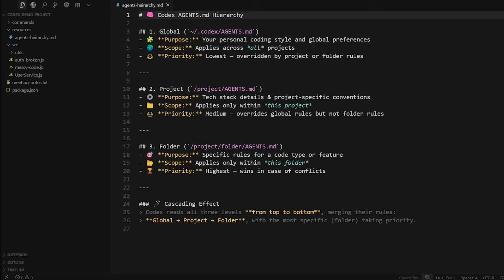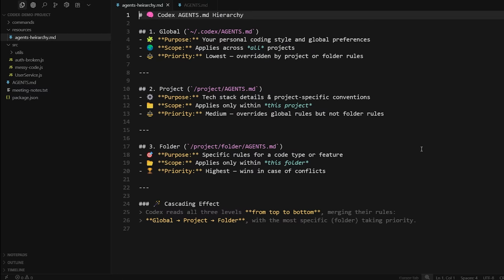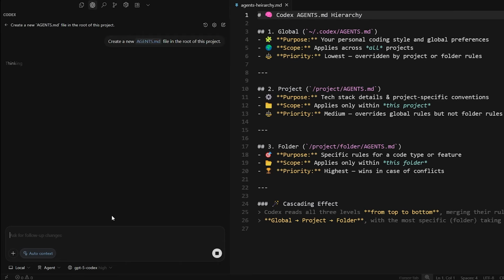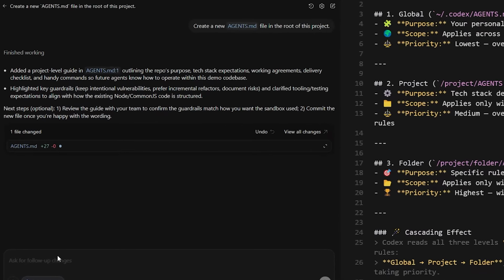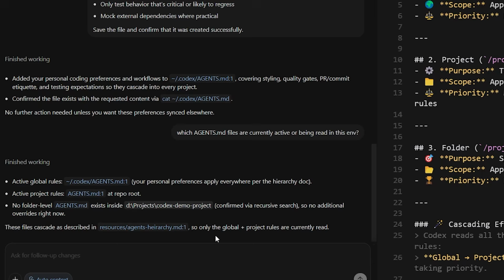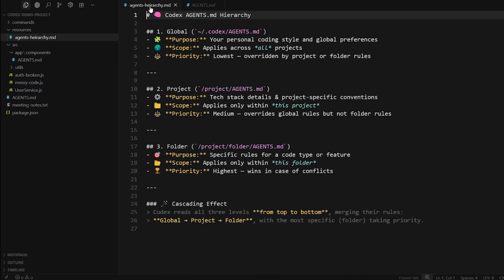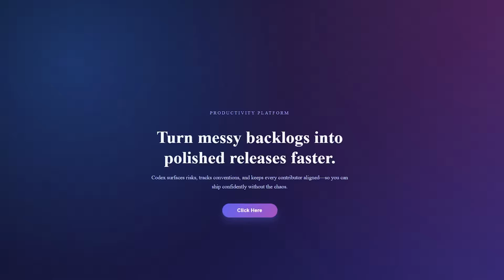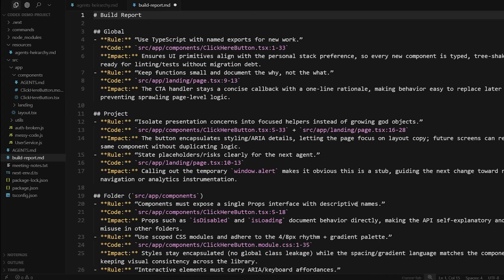Codex in Cursor: 3 Levels of AGENTS.md Memory Explained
🤖 Learn how to use the 3-level AGENTS.md system with Codex in Cursor to give GPT-5 Codex permanent project memory. Set up global, project, and folder-specific rules that cascade together so Codex remembers your coding style, project conventions, and folder requirements across every session.

Get copy-paste ready prompts for all three AGENTS.md levels — set up your entire hierarchy in minutes!

⏰ CHAPTERS
00:00 Introduction
00:51 Example AGENTS.md file and how it works
01:49 The 3 Levels of Project Memory in Codex
03:56 How to create a project level AGENTS.md file
05:55 How to create a global level AGENTS.md file
09:02 How to create a folder level AGENTS.md file
11:00 Instructing Codex to build a simple landing page and button
13:41 Analyzing the influence of each AGENTS.md file on the build process
15:51 How to download the prompt templates from this video

✅ How Codex reads and merges multiple AGENTS.md files
✅ The 3-level hierarchy: Global, Project, and Folder-specific
✅ Creating a global AGENTS.md for personal coding style across all projects
✅ Setting up project-level AGENTS.md for tech stack and conventions
✅ Adding folder-specific AGENTS.md for components, utilities, and more
✅ Understanding cascading priority when rules conflict (folder → project → global)
✅ Live demonstration: All three levels working together
✅ Generating a build report showing AGENTS.md influence on every decision
✅ Time-saving strategies using reusable global preferences

🔥 THE 3 LEVELS EXPLAINED

**1. Global AGENTS.md** (~/.codex/agents.md)
Your personal coding style that applies to every project. Set it once, works everywhere. Lowest priority in conflicts.

**2. Project AGENTS.md** (project-root/agents.md)
Tech stack, architecture, and project-specific conventions. Medium priority — overrides global rules but not folder rules.

**3. Folder AGENTS.md** (subdirectory/agents.md)
Targeted rules for components, utilities, or specific code types. Highest priority — always takes precedence in conflicts.

• GPT-5 Codex contextual awareness system
• Multi-file memory hierarchy and cascading rules
• Automatic build reports showing AGENTS.md influence
• Creating reusable prompt templates
• Cursor + Codex integration best practices
• Hierarchical prompt engineering for dev teams

Copy-paste ready prompts for:
- Global level setup (3 versions: Quick Start, Guided Setup, Quick Customize)
- Project level setup (auto-infer or custom)
- Folder level setup (components, hooks, utils, api templates)
- Verification prompts to test your cascade

Just enter your email and get instant access to the complete markdown file!

💬 Questions? Drop them in the comments — I read and reply to every one!

🎯 PERFECT FOR
• Developers using Cursor with GPT-5 Codex
• Anyone wanting Codex to remember project context automatically
• Teams building consistent coding standards
• Viewers following the Codex in Cursor Mastery Series
• Engineers tired of repeating the same context every session

⚡ DOWNLOAD FREE PROMPT PACK

With AGENTS.md, Codex evolves from a stateless assistant into a true project teammate. Once you set up the 3-level hierarchy, Codex remembers your conventions, your codebase, and your workflow permanently. You'll never have to re-explain your project again.

The prompt pack makes this a 5-minute setup instead of hours of trial and error. Download it, paste the prompts, and watch Codex instantly understand your entire development environment.